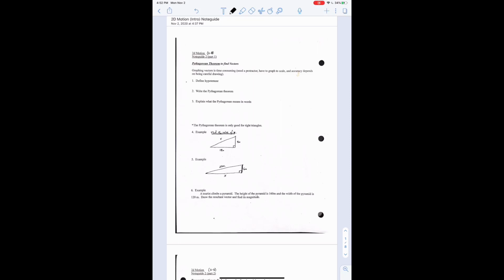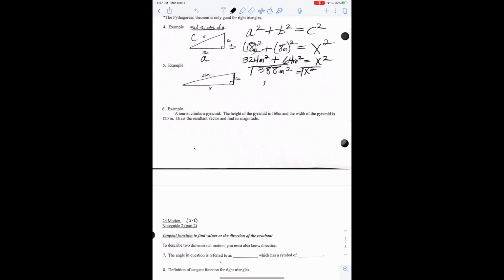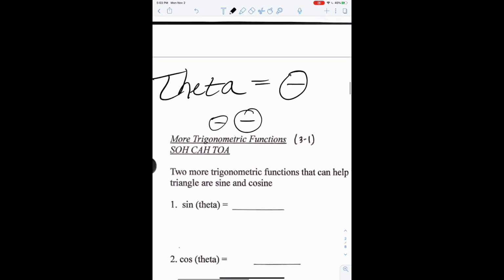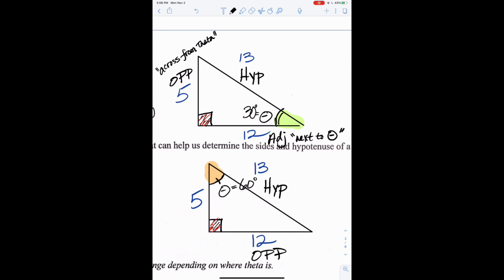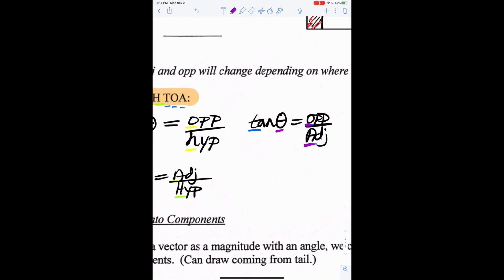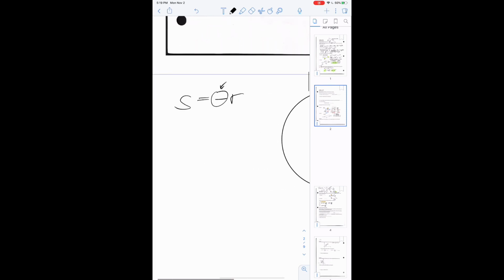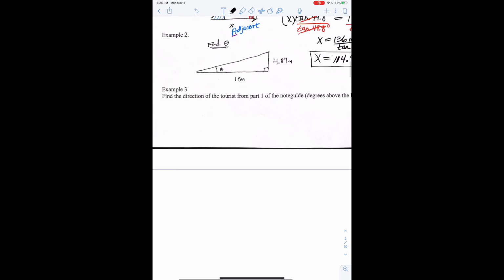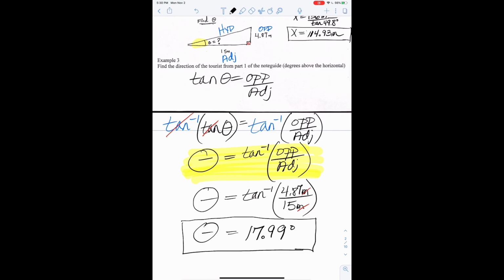Pythagorean Theorem and SOH CAH TOA Lecture